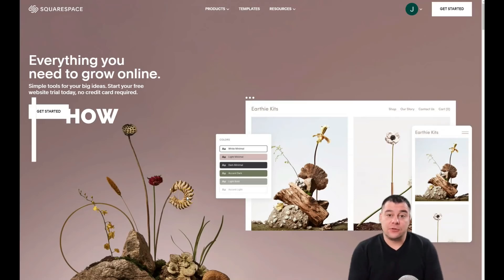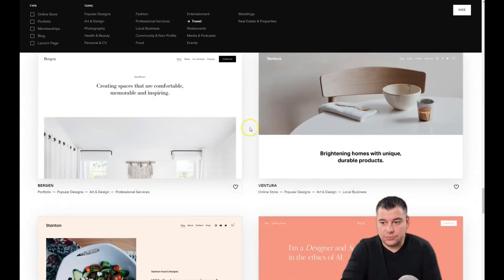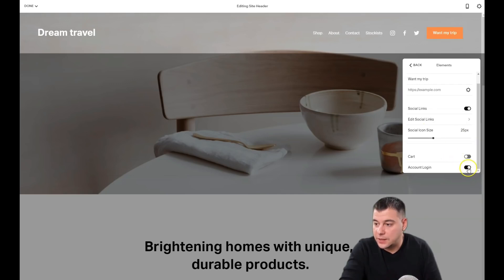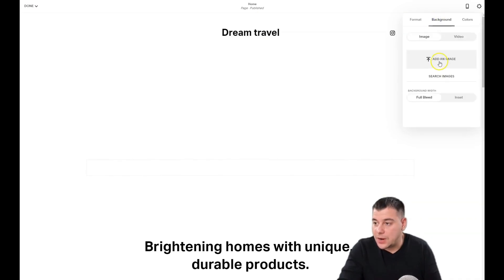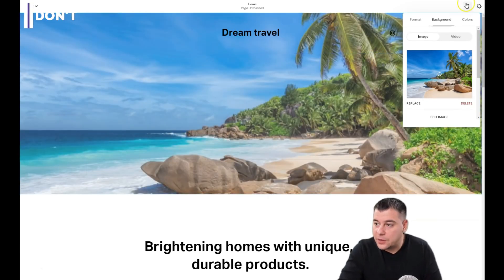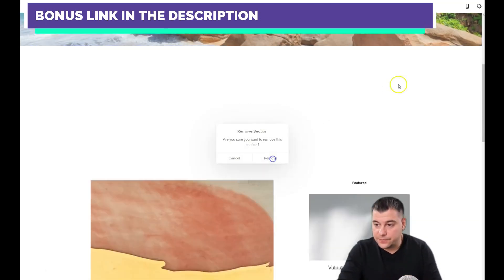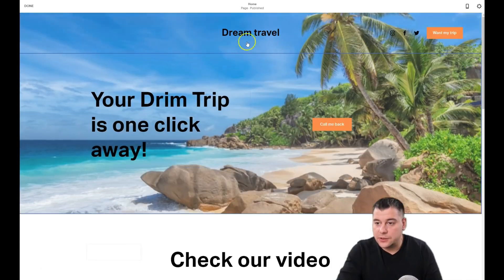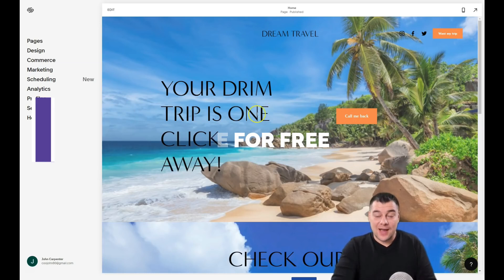How to Build Own Website for Beginners 🔥